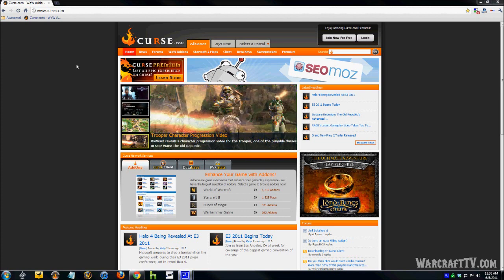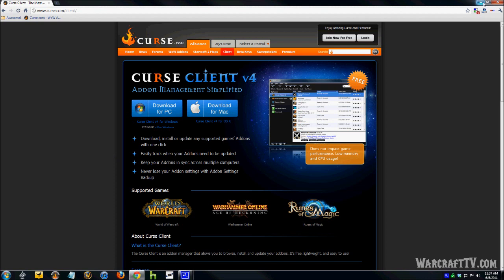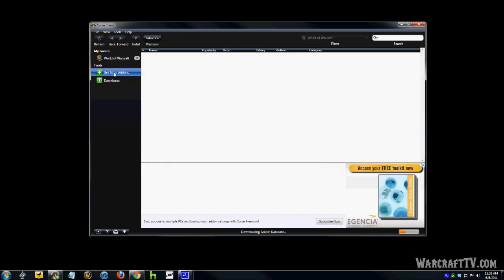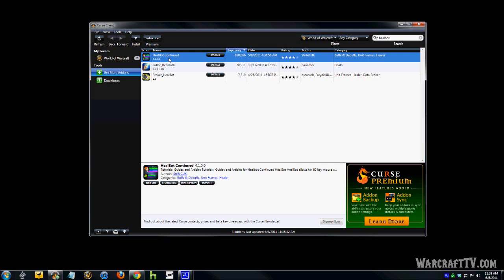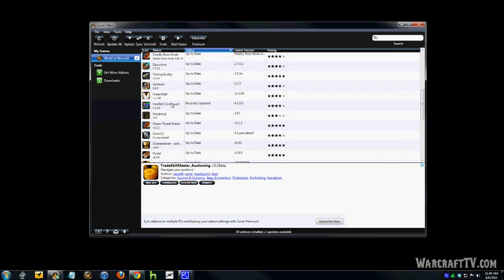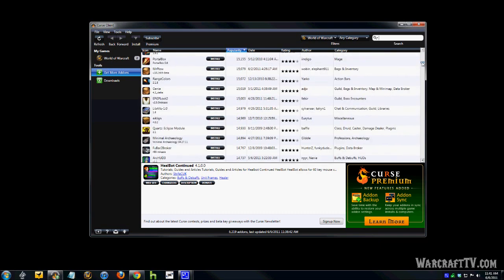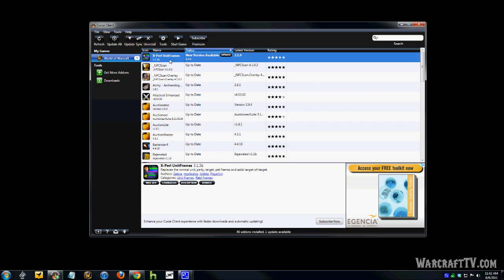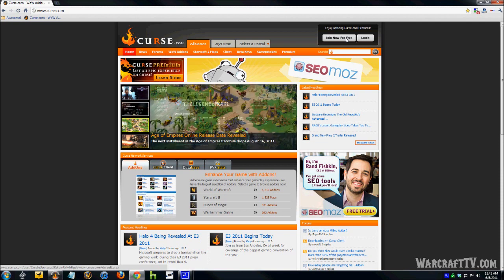How to Install and Update Warcraft Addons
I show you how to install and update World of Warcraft addons.